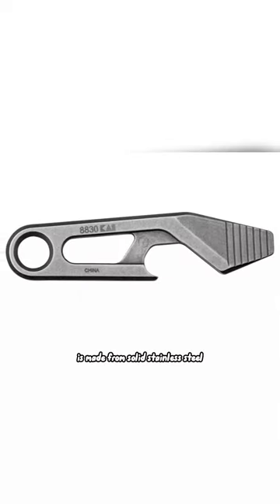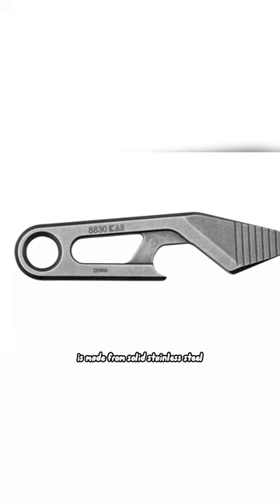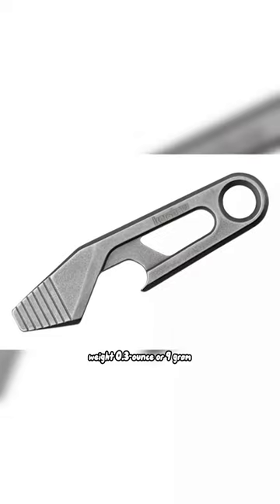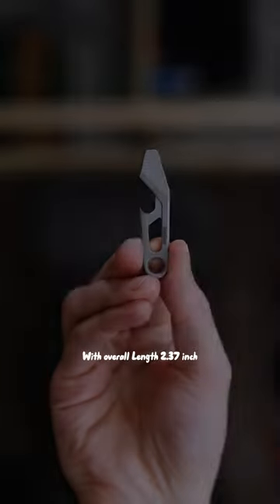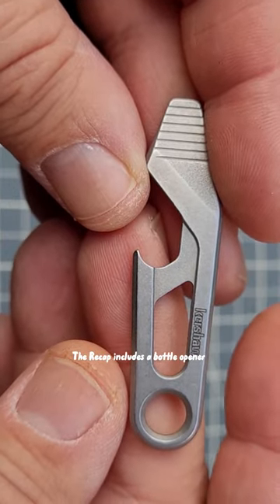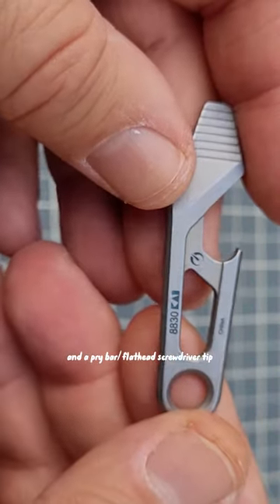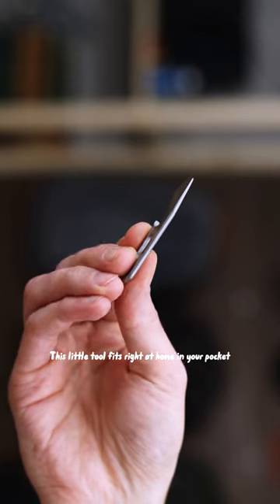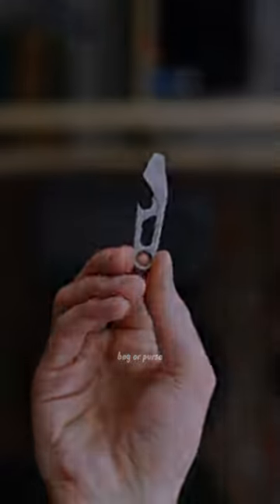Kershaw Recap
The Kershaw Recap is a handy tool for your key ring. With the Recap you always have a screwdriver, a bottle opener and a pry bar with you